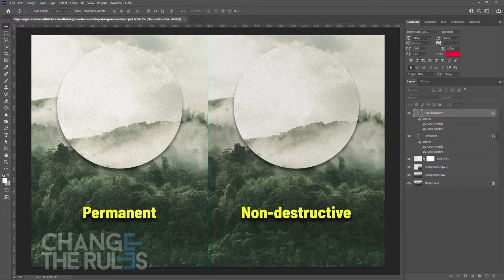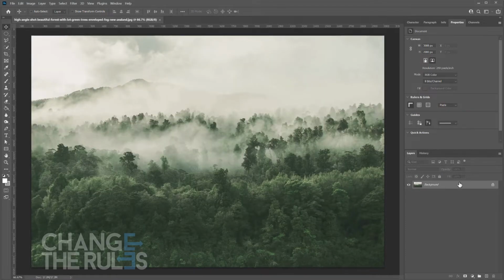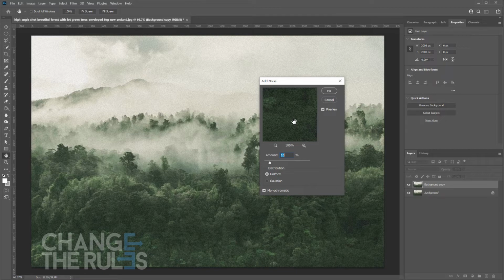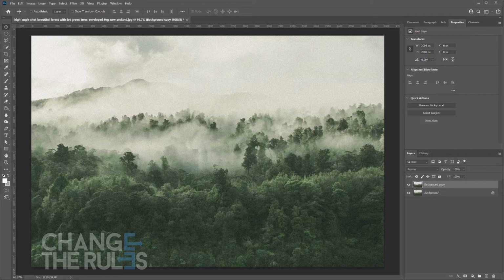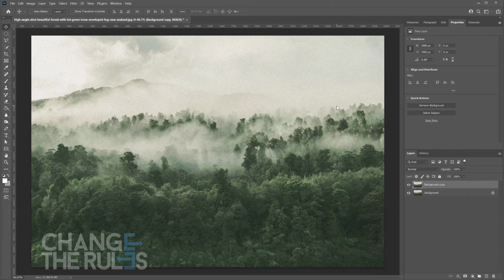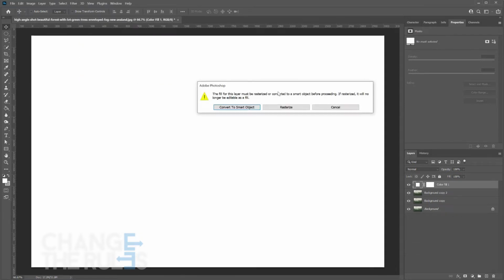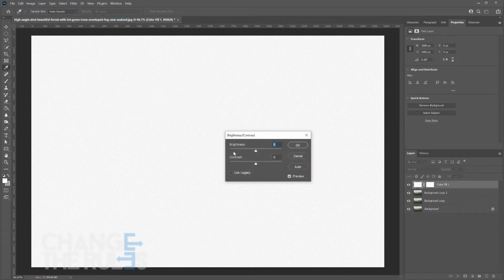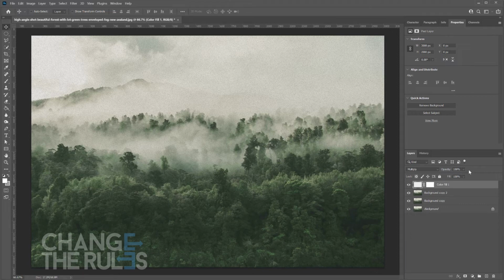2 Ways To Add Grain Or Noise To Your Image - Permanent And A Non-Destructive Method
In this tutorial, I will show you 2 ways to add noise or grain to your image.

The first is the permanent method, and the other one is a non-destructive effect.